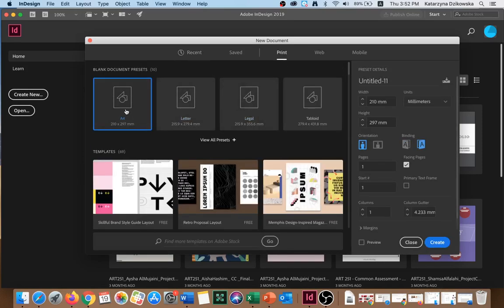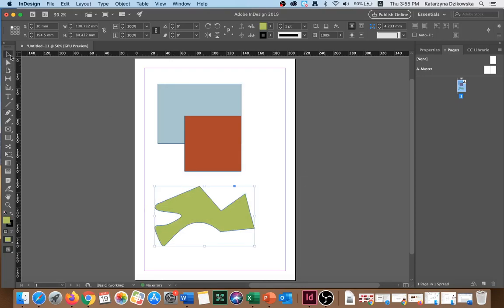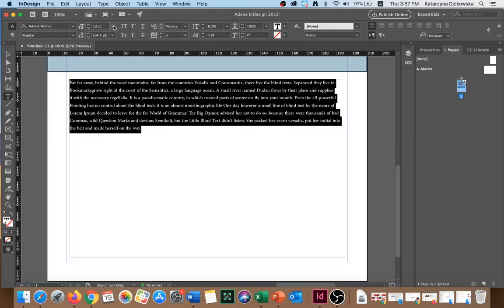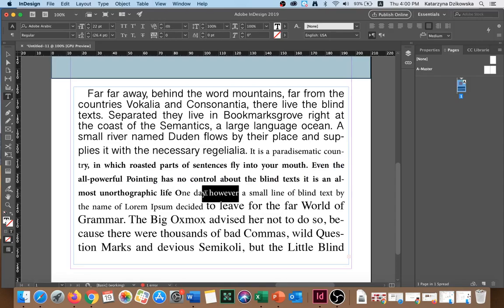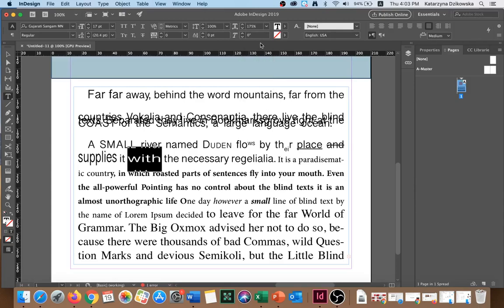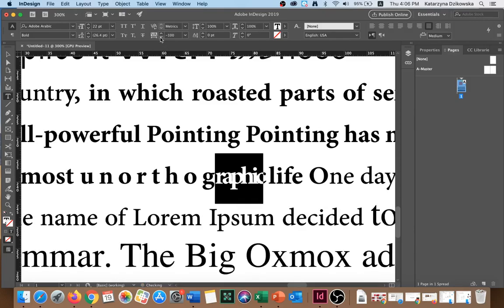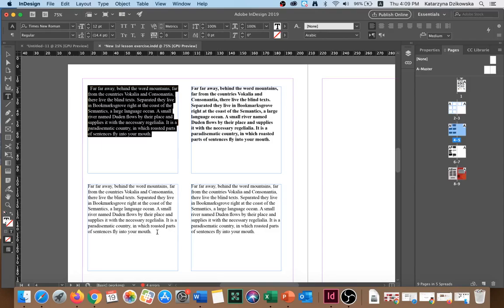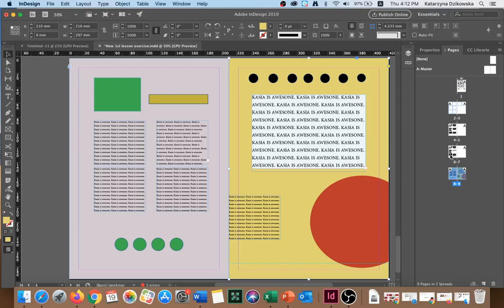Basic Design InDesign Intro and Ex1, Ex2, Ex3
This is an instructional video from Kasia Dzikowska

Hi!

I hope that you are enjoying what you see!